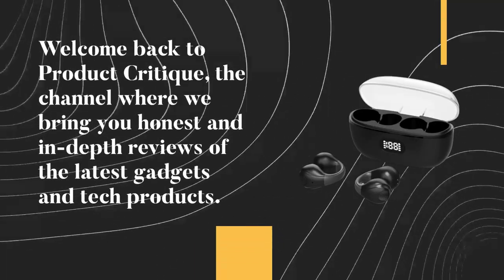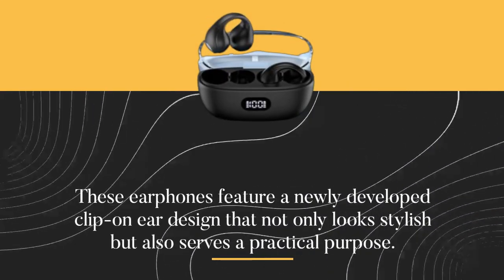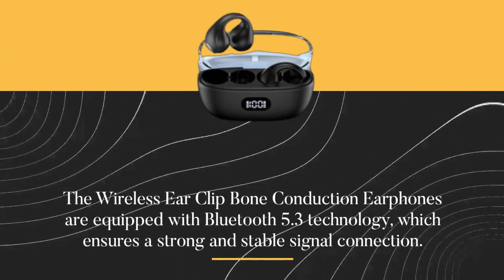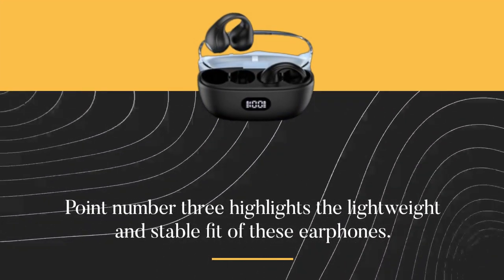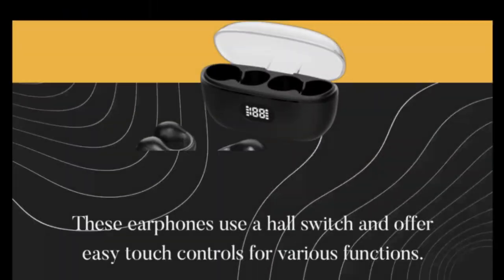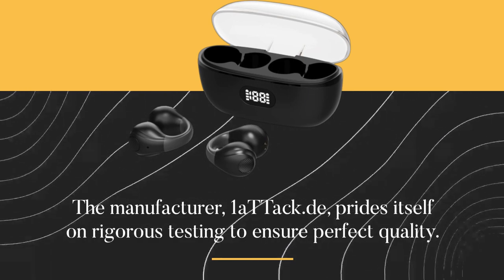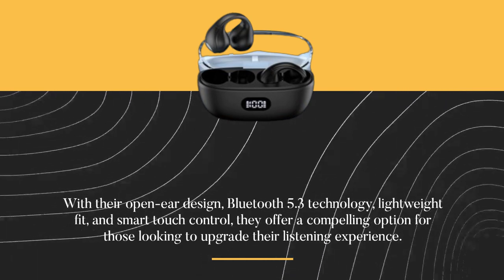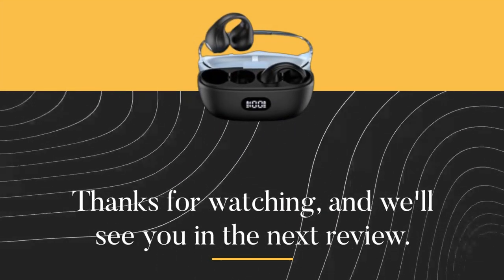🎧 1aTTack.de Wireless Headphones, Wireless Ear Clip Bone Conduction Earphones Bluetooth 5.3 Review 🎧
Amazon Product Name : 1aTTack.de Wireless Headphones,Wireless Ear Clip Bone Conduction Earphones Bluetooth 5.3

Discover the innovative 1aTTack.de Wireless Headphones, featuring bone conduction technology and Bluetooth 5.3, in this comprehensive review. These wireless ear clip earphones offer a unique listening experience while keeping you aware of your surroundings. We'll delve into their design, audio quality, and how they can seamlessly fit into your active lifestyle. Join us as we take a closer look at the 1aTTack.de Wireless Headphones and see if they're the perfect choice for your audio needs.